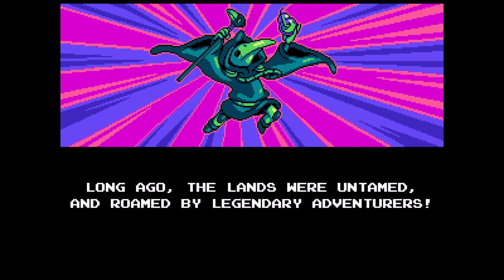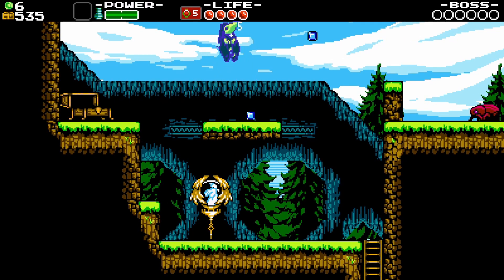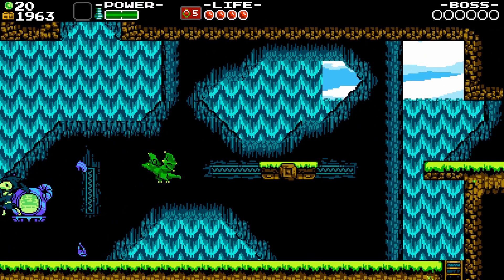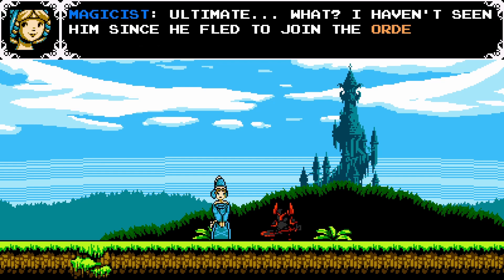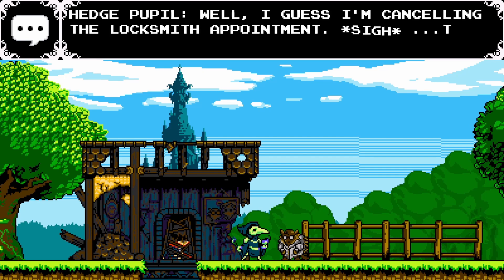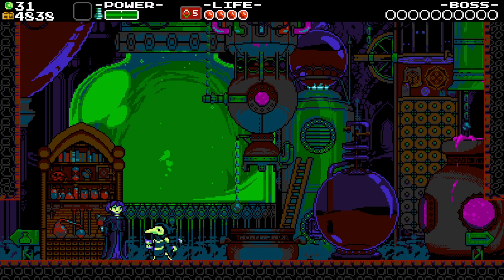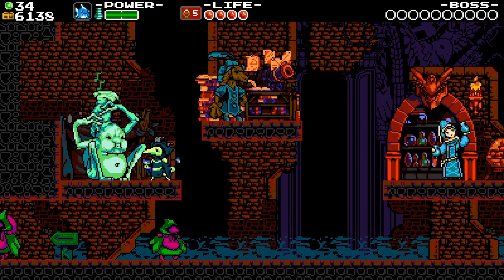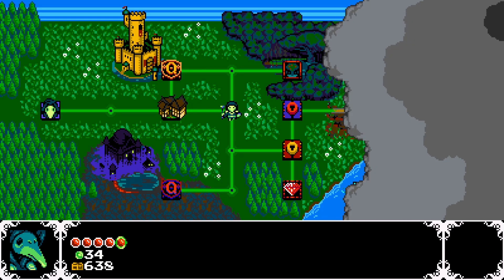Shovel Knight: Plague Of Shadows (Part 1) The Doctor Is In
We enter the world of Shovel Knight again, but this time we use a more explosive weapon.